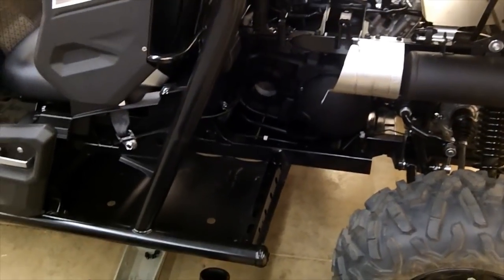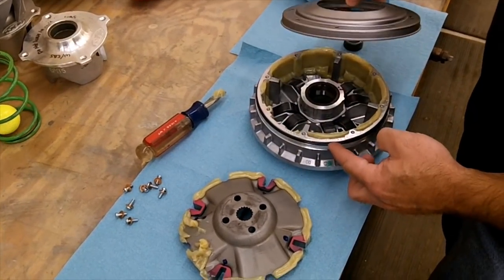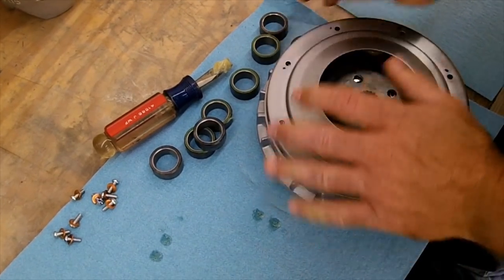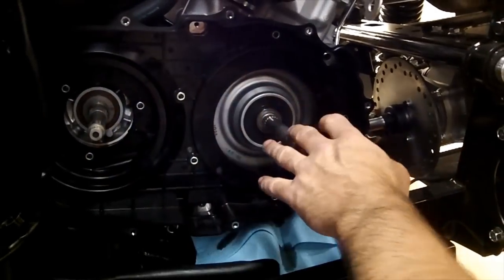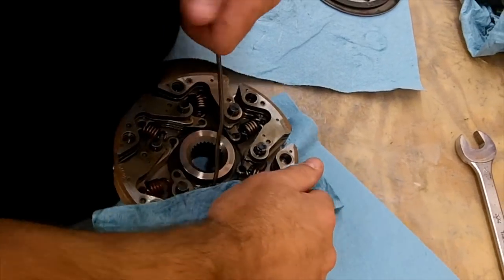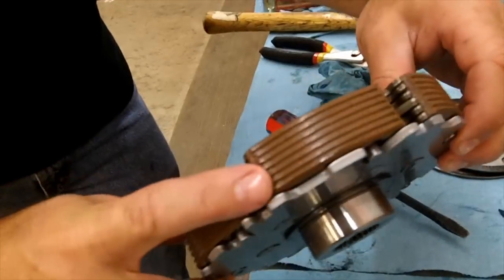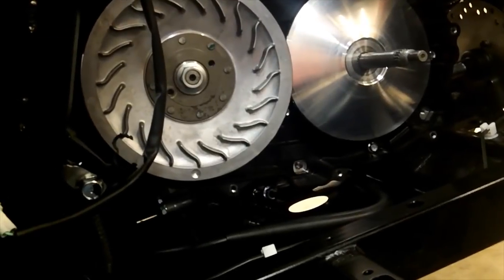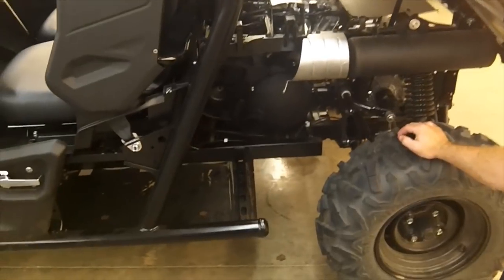Clutch Kit Install - 2014 Yamaha Viking - EPI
How-to install an EPI Clutch Kit on a 2014 Yamaha Viking.